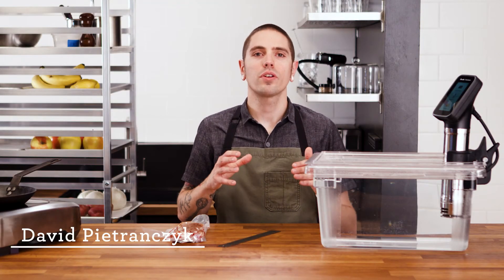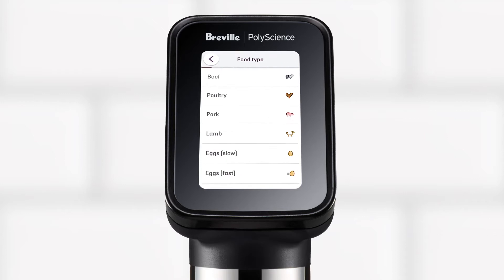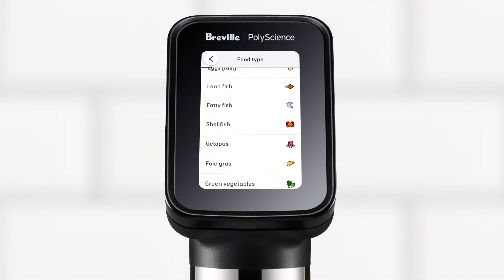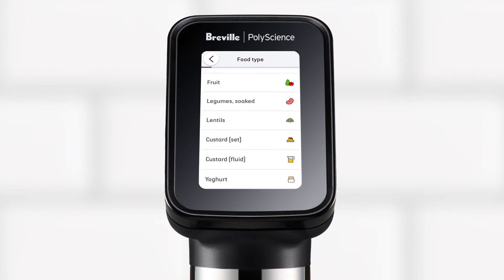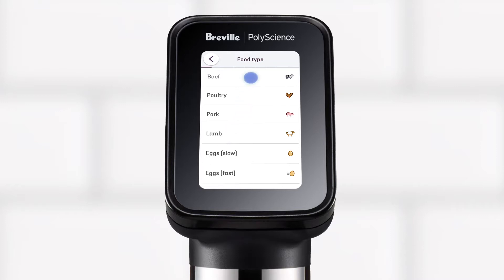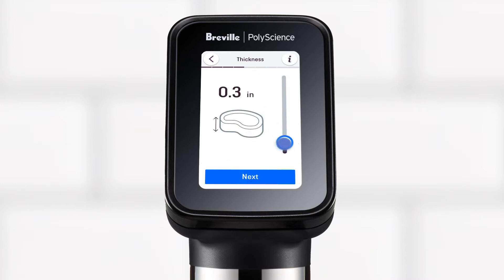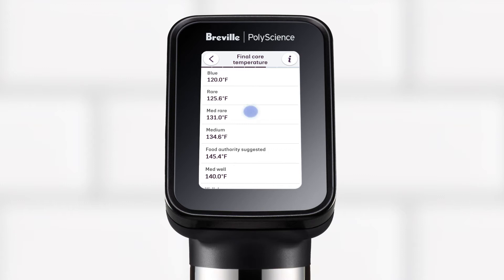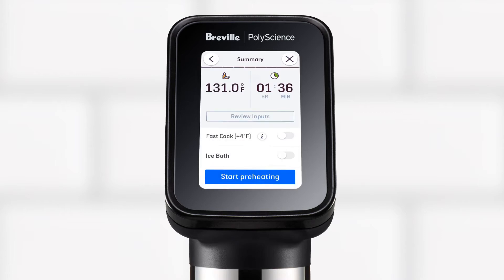PolyScience Breville Hyrdo Pro 2